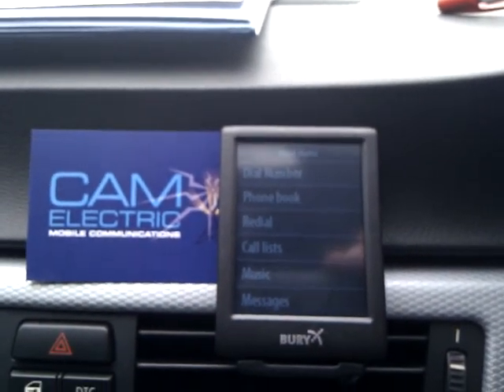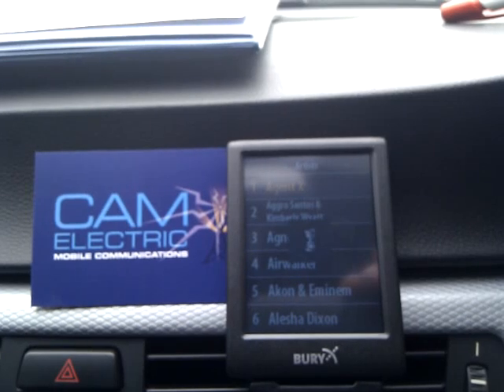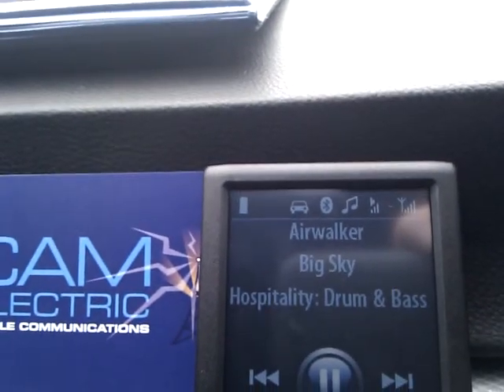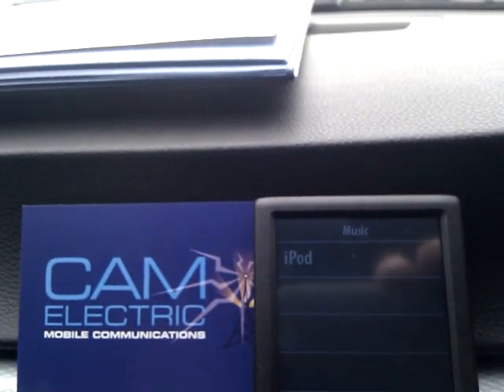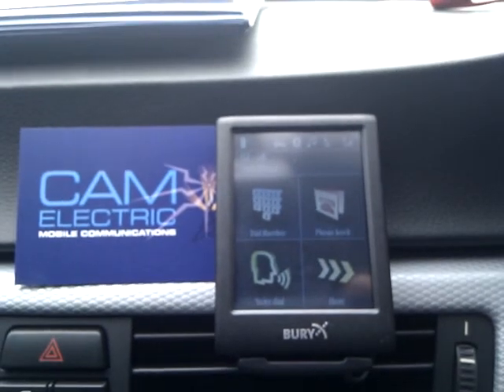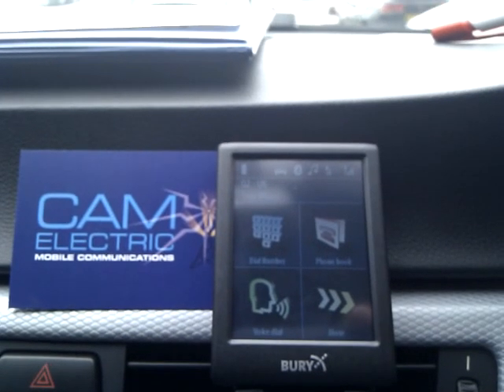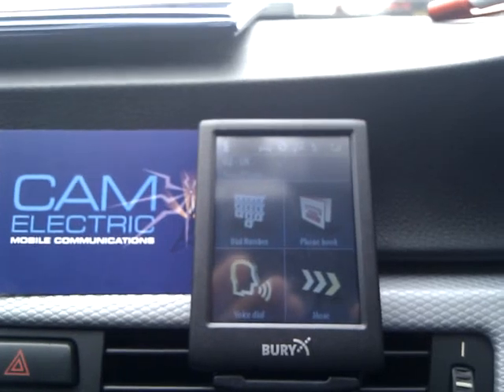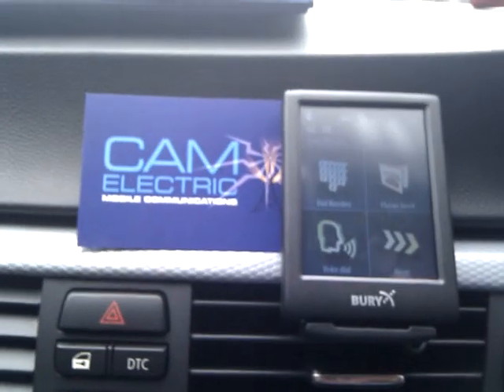Bury cc9060 Music demo